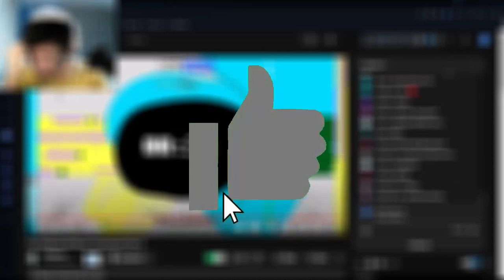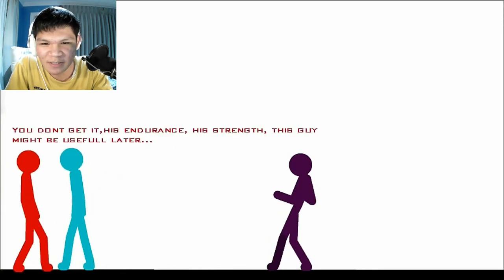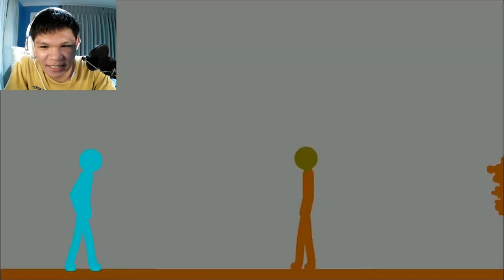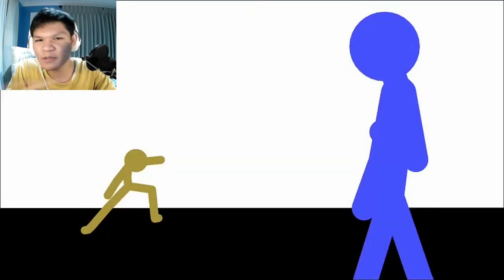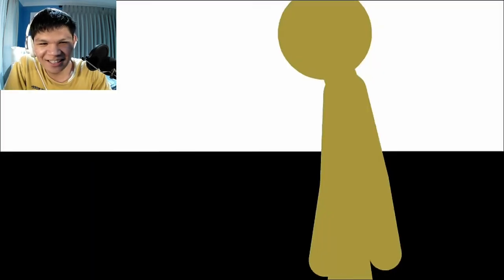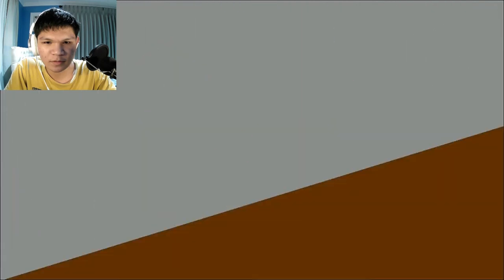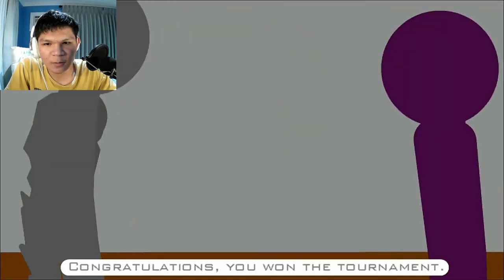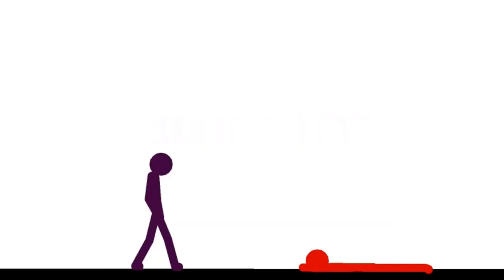The Ultimate Stickman Tournament (Part 4) | [REACTION] (#72)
🗣️It's been a couple of days since Khoruum recently made a comeback of "The Ultimate Stickman Tournament." Also it's been almost a year as well since last time I reacted "Part 3" was back in (#65). Looking forward to see "Part 5" coming up very soon, hopefully. So take your time, and let's just cross the bridge when we get there. Bye!

🔔NOTIFICATIONS ON